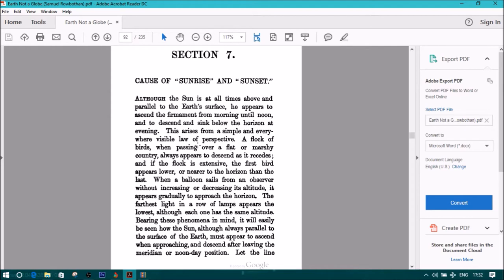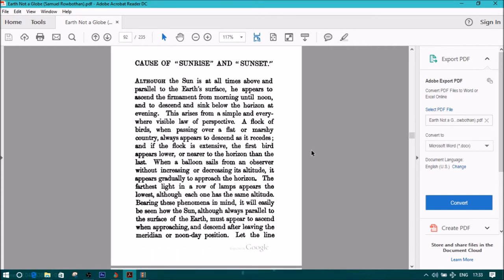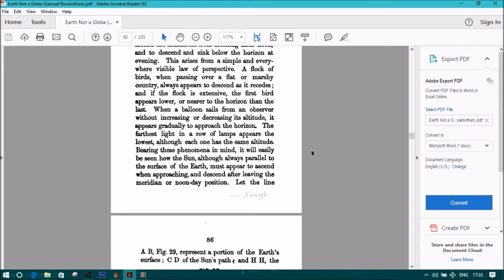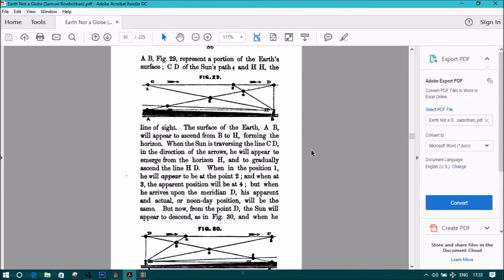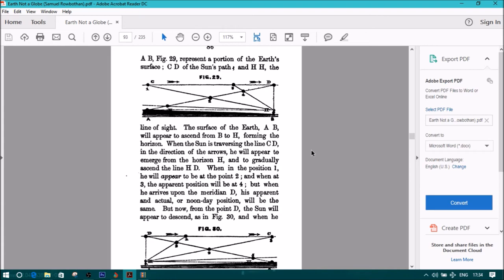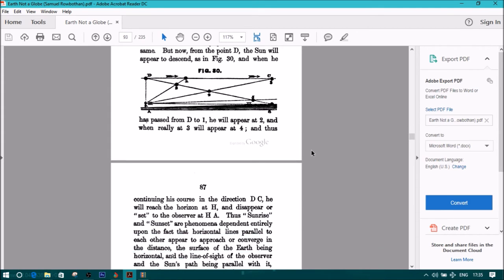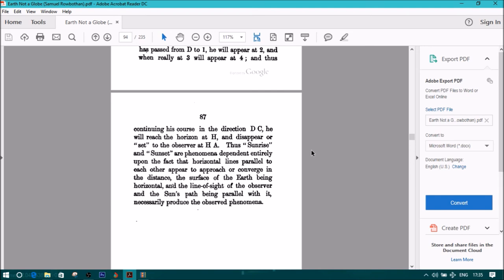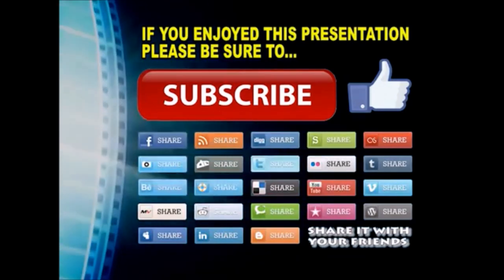FERC -Cause Of "Sunrise" And "Sunset".(Zetetic Astronomy Part- 7)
Zetetic Astronomy
Earth Not A Globe
by Parallax (Samuel Birley Rowbotham)
[1881]
Samuel Birley Rowbotham, under the pseudonym ‘Parallax’, lectured for two decades up and down Britain promoting his unique flat earth theory. This book, in which he lays out his world system, went through three editions, starting with a 16 page pamphlet published in 1849 and a second edition of 221 pages published in 1865. The third edition of 1881 (which had inflated to 430 pages) was used as the basis of this etext.

Cause Of Sun Appearing Larger When Rising And Setting Than When On The Meridian (Zetetic Astronomy Part - 8)